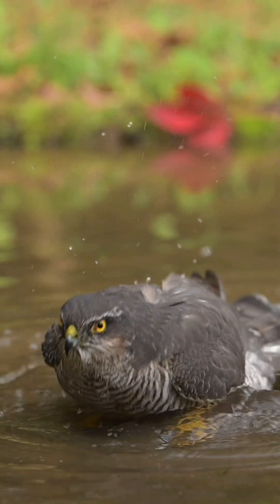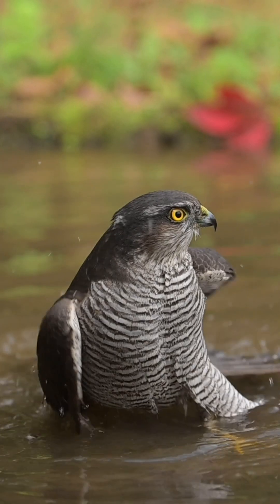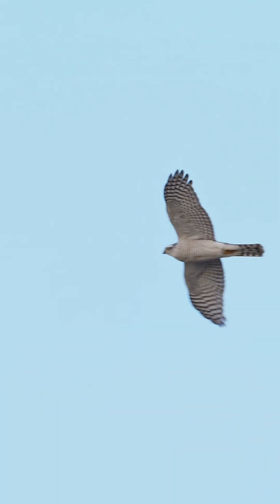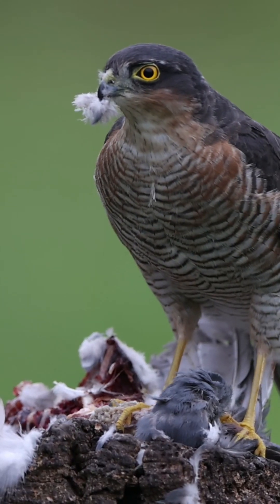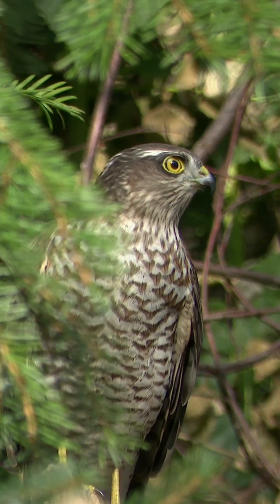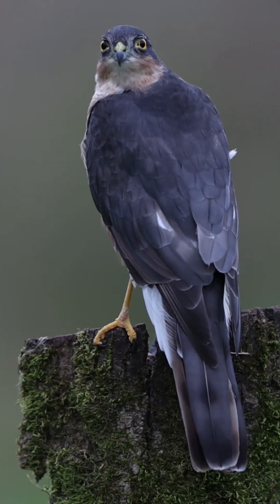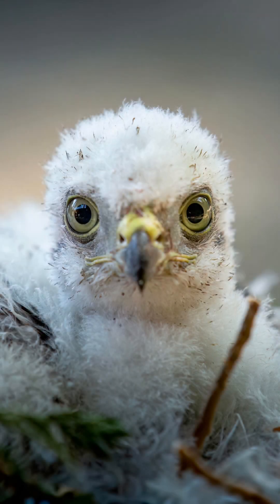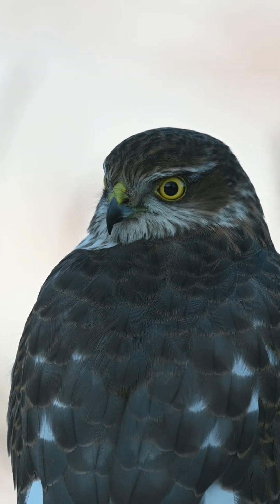Everything You Need To Know About The Eurasian Sparrowhawk (Accipter nisus)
This video is everything you need to know about the Eurasian Sparrowhawk (Accipter nisus)

Eurasian Sparrowhawks are small birds of prey, with piercing yellow eyes and yellow legs and talons. Females and juveniles have grey-brown backs and pale chests and underparts with brown barring. Adult males are more blue-grey on their backs, orangey-brown underparts with brown barring. Mature females are noticeably bigger than the males of the species by up to 25%. Both males and females have a distinctive 'flap-flap-glide' flight pattern. They can also be identified in flight by their T-shaped profile with very square tails and blunt wing tips.

Chapters:
00:00 Intro
00:12 Appearance
00:56 Diet
01:17 Habitat
01:31 Behavior
02:43 Predators
02:57 Conservation Status